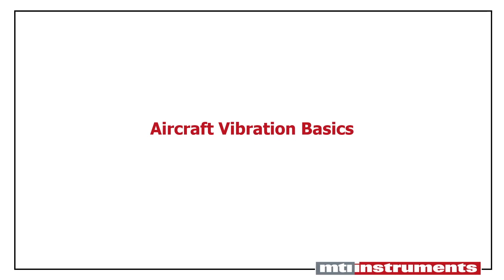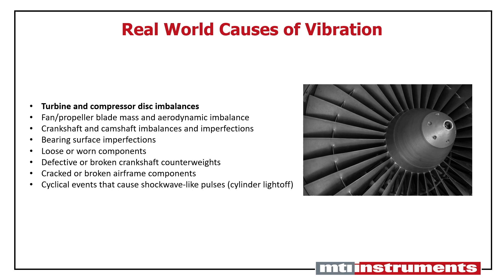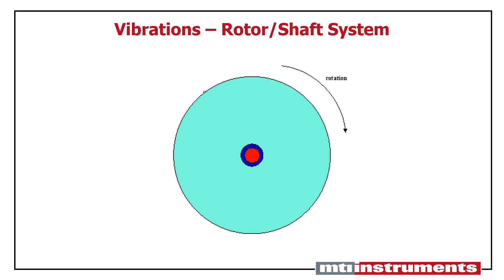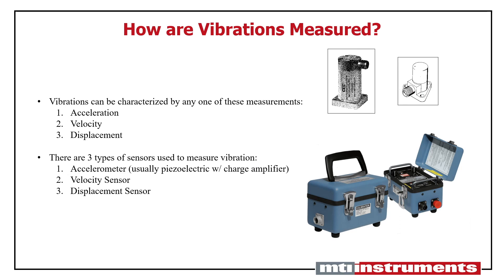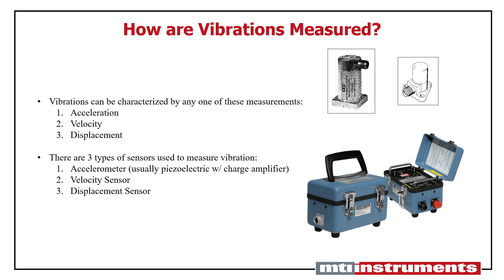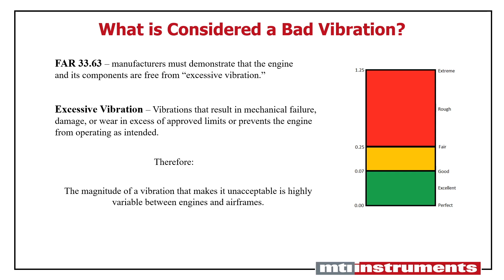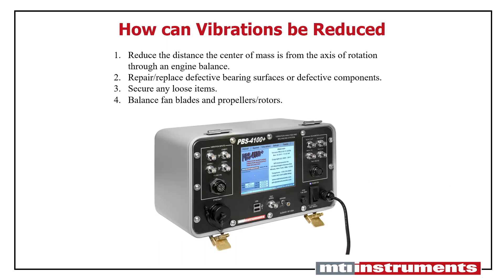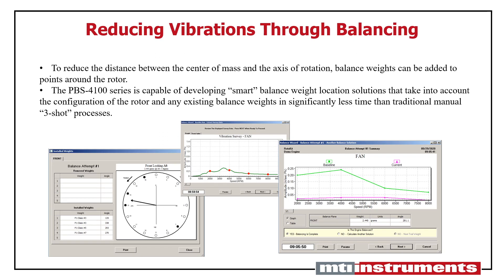Aircraft Vibration Basics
This video walks through the basics of vibration in aircraft engines.  The cause of engine vibration is discussed using illustrations to show the offset center of mass around the engine shaft and how it can cause vibrations within the engine.

The impacts of engine vibrations are highlighted and include:
- potential failure of fluid fittings
- structural fatigue
- excessive noise
- uncomfortable vibrations felt by passengers
- increased engine wear
- additional fuel costs

The science (acceleration, velocity, displacement) and tools used to measure engine vibrations are shared with viewers.  The definition of excessive vibration (based on the FAA) is highlighted and along with techniques to correct engine vibration to improve the longevity of both your aircraft and its parts along with the safety of your passengers and cargo.